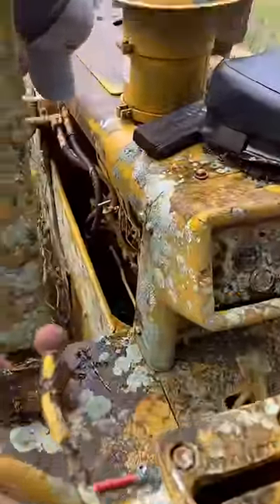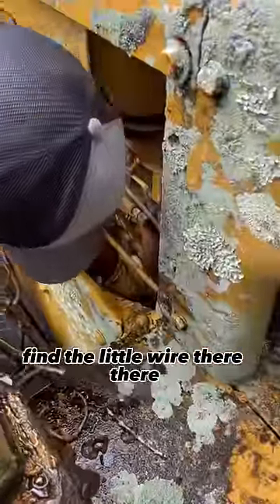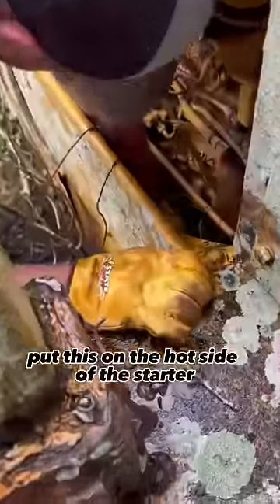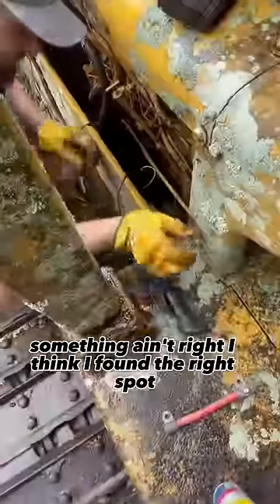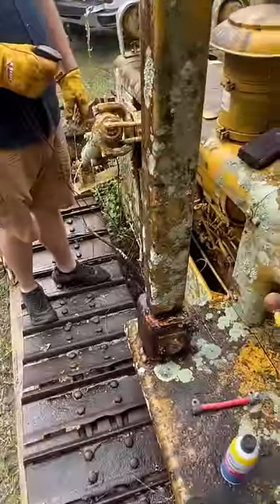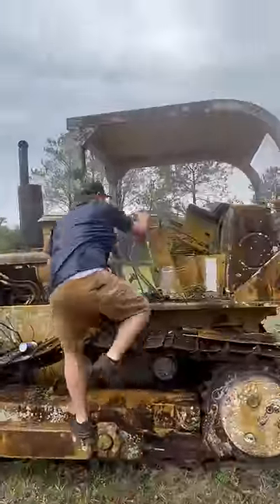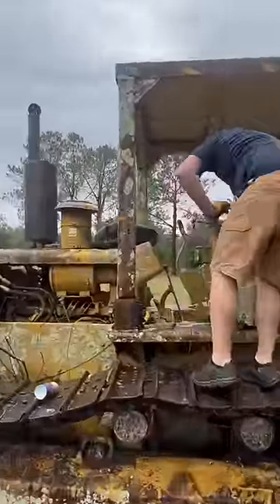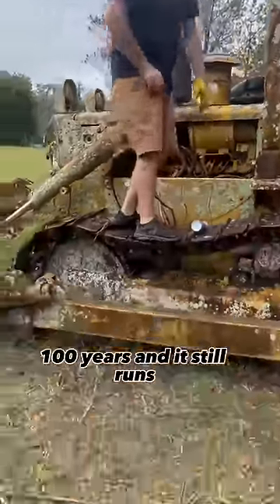100 year old bulldozer??🤯🤯